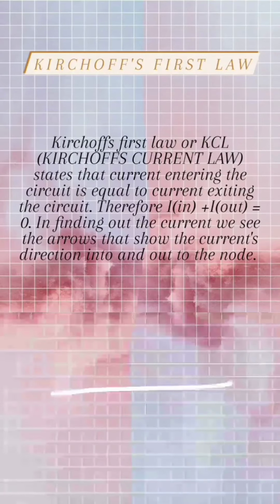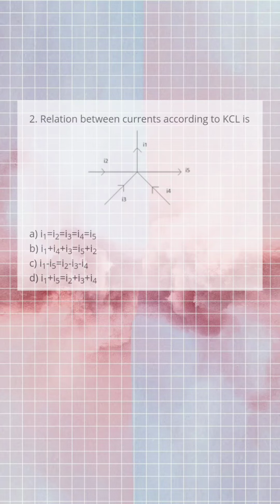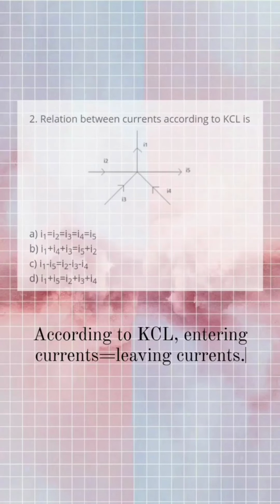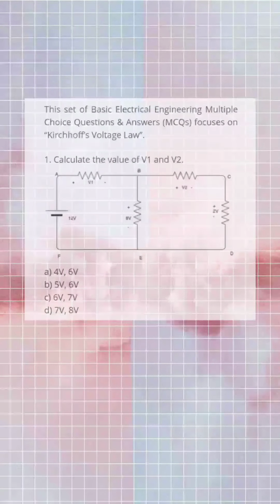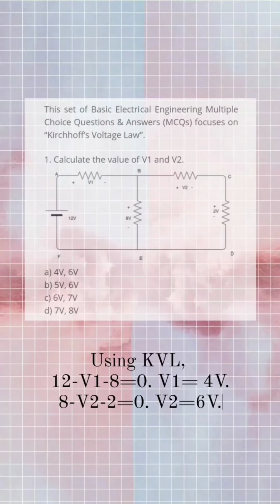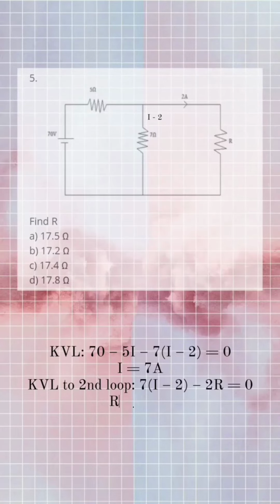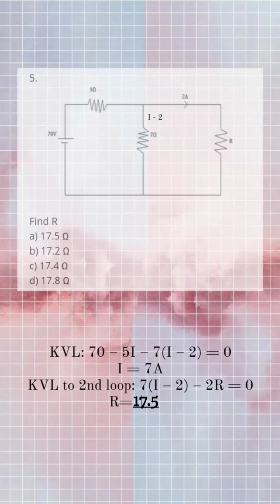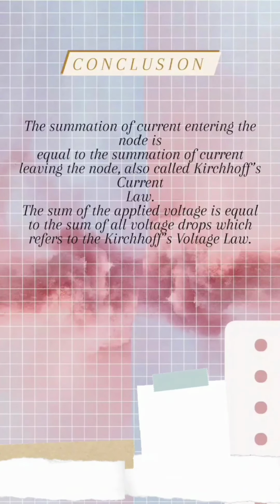Kirchoff's Law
85% Voiceover : Evelyn
Video Editor : Maria